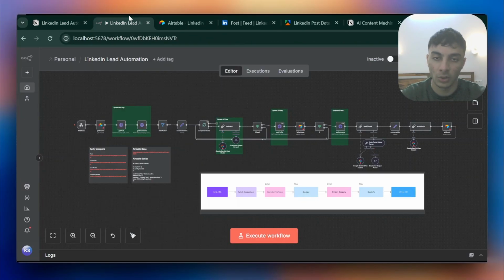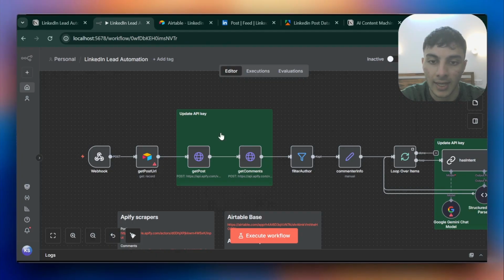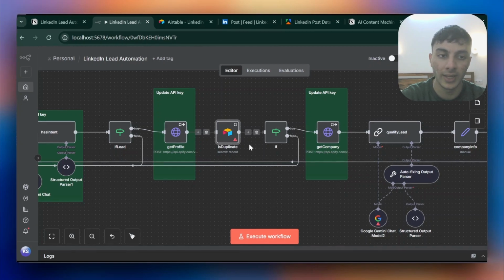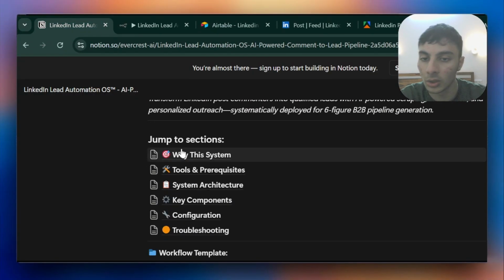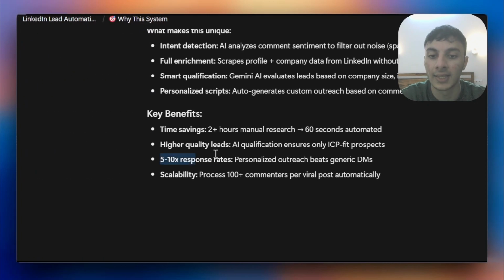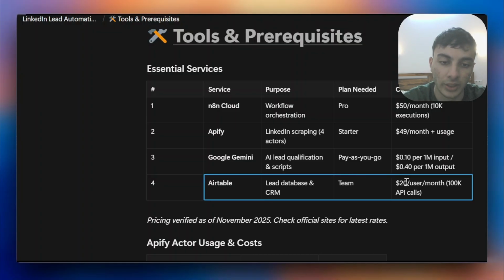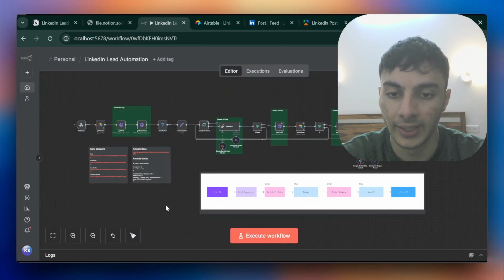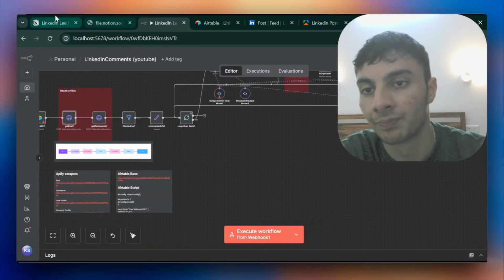Automate your LinkedIn Posts using this n8n Automation | LinkedIn Lead Automation OS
LinkedIn Lead Automation OS-
Transform LinkedIn post commenters into qualified leads with AI-powered scraping, enrichment, and personalized outreach—systematically deployed for 6-figure B2B pipeline generation.